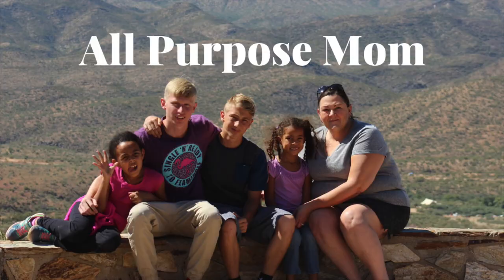What the health Wednesday: 3 Natural Remedies for “Cold, sick feelin’ days.”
What the health Wednesday: 3 Natural Remedies for “Cold, sick feelin’ days.” Today, I share three of our favorite remedies for colds and sick season. My first remedy is for the congested nights when coughing all night is going to keep you, your child or your baby awake. My second remedy is for “I feel stuffed up and it won’t break up.” My third remedy is a bit controversial, but if I hear a sniffle or a cough around here I prescribe the same thing every time! The simple tips in this video keep colds at bay and prevent sickness in our home. These are simple remedies that you will have most ingredients for around the house.